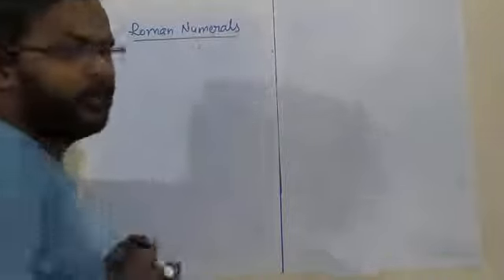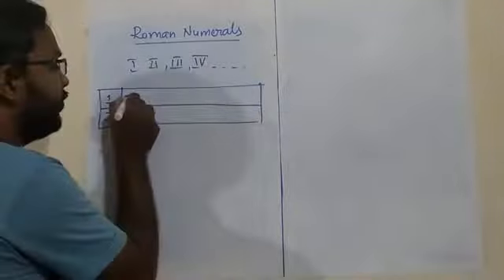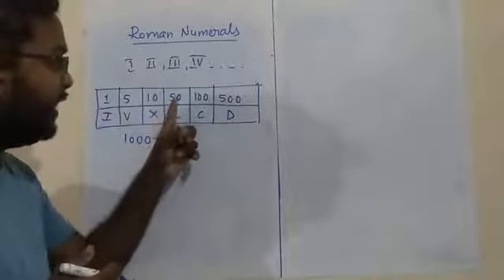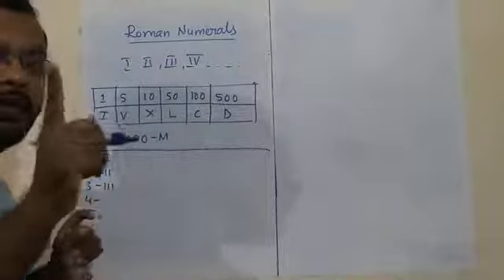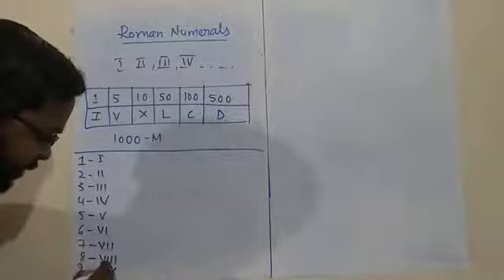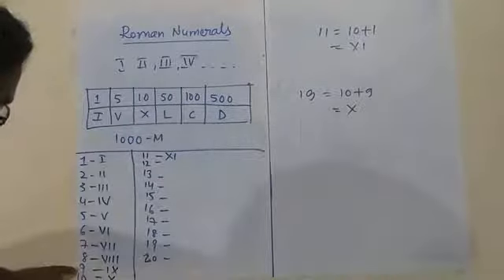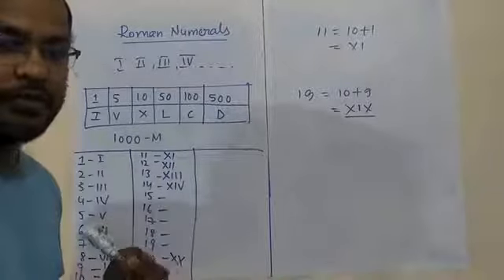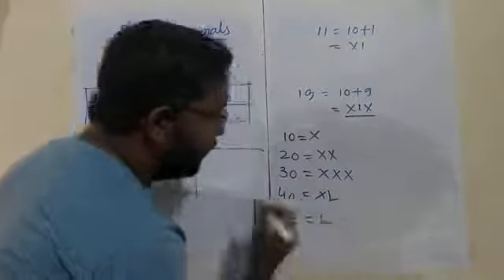Roman Numerals - Class 3 (27.04.21)